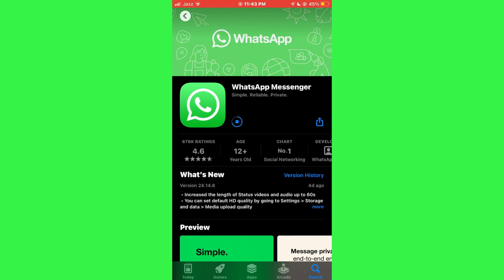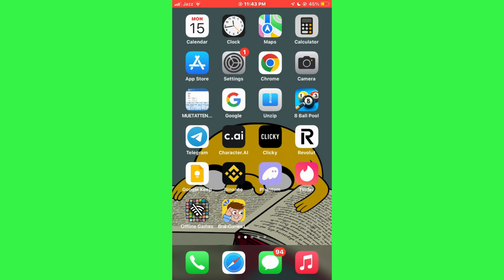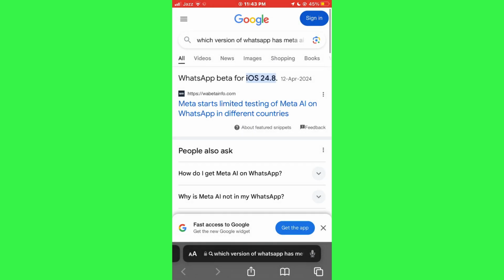How To Fix Meta AI Not Showing Up on WhatsApp | Quick Tutorial (2025)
👉 In this quick tutorial, we'll show you how to fix the issue of Meta AI not showing up on WhatsApp. Learn how to get Meta AI on WhatsApp and start using this feature to enhance your messaging experience. Whether you're using an iPhone or Android device, we've got you covered. Don't miss out on the benefits of Meta AI chat on WhatsApp - watch now!